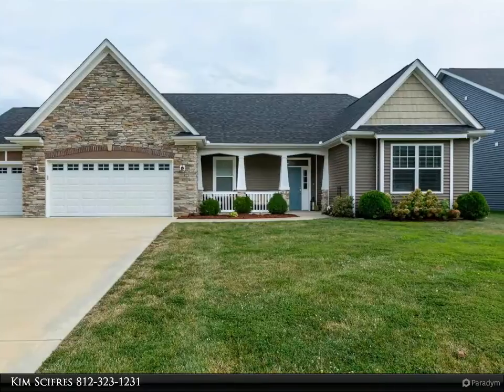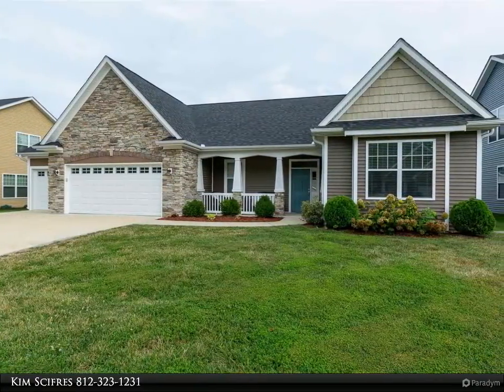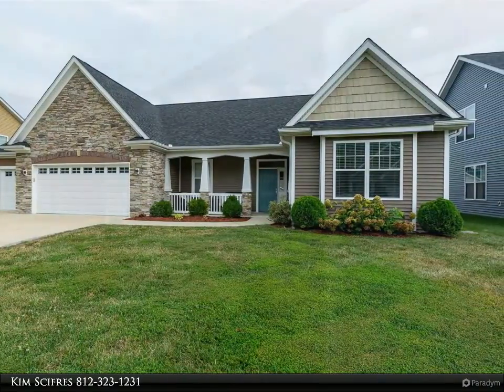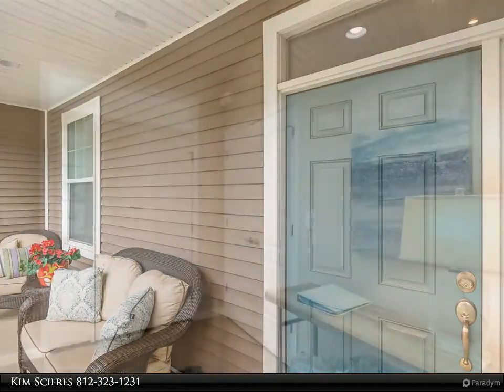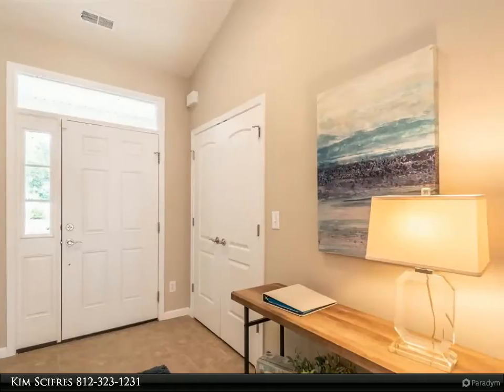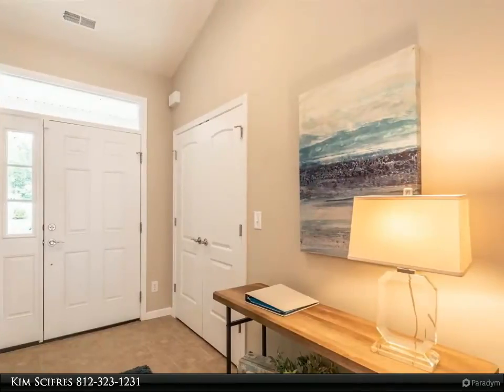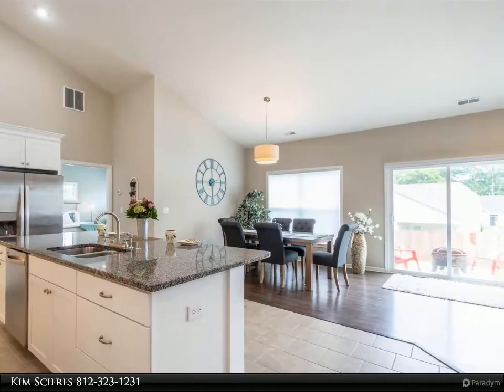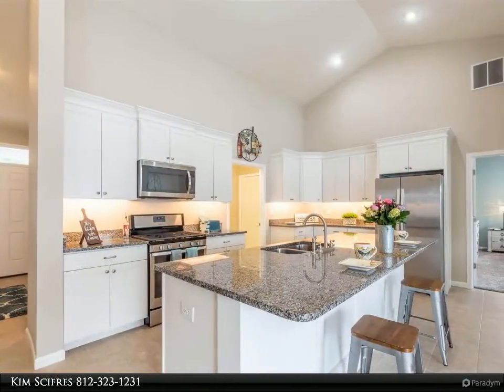RE/MAX Realty Professionals - 3716 W Cheryl Drive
This beautiful craftsman style ranch home with 3 car garage is absolutely beautiful. If offers a split floor plan with the owners suite on one side and the other two bedrooms on the other. The home has engineered hardwood flooring, ceramic tile, upgraded carpet, soaring open ceilings and granite countertops. It is so lovely and open, you won't be able to resist it. A cool feature the owner added. Electronic blinds in the dining and great room. Convenience to both Bloomington and Ellettsville, makes this a stellar location. Close to I69, IU, Restaurants and shopping.

2 full bath

Kim Scifres
RE/MAX Realty Professionals